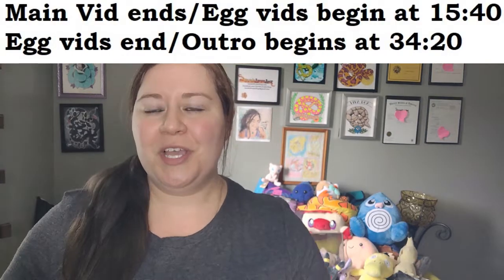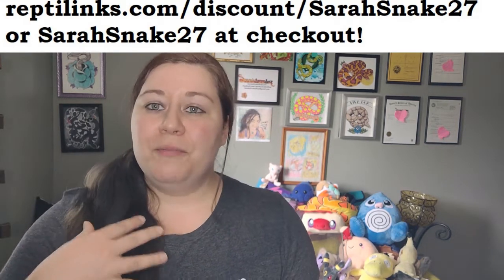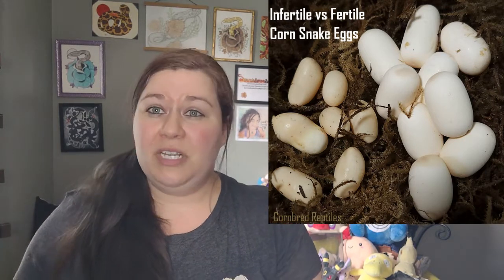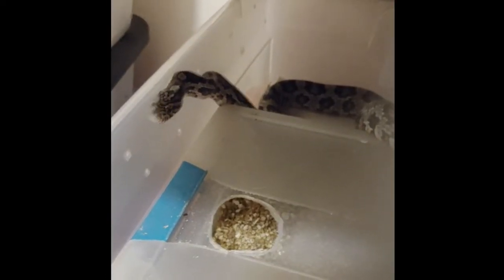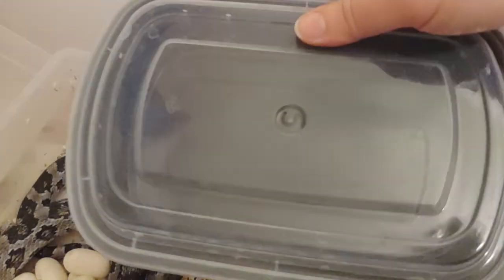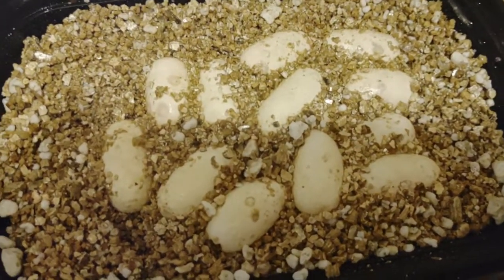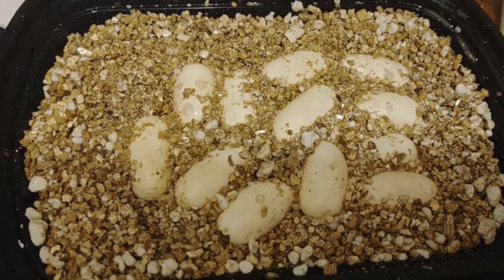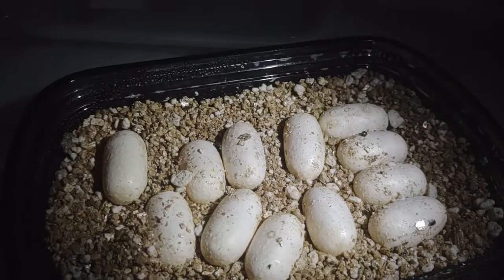Corn Snake Eggs! How to Care for Mother Snakes & Their Eggs!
This video covers the basics of how to care for your corn snakes after they lay eggs, and how to incubate corn snake eggs. At the end you can also follow Splinter & her eggs through the first month of incubation! Next video like this will be about HATCHING!!

JoyPrincessSarah on Instagram & TikTok
Facebook.com/Sarahs.Snake.Shop
SarahsSnakeShop.com